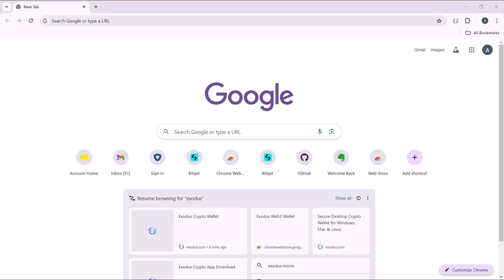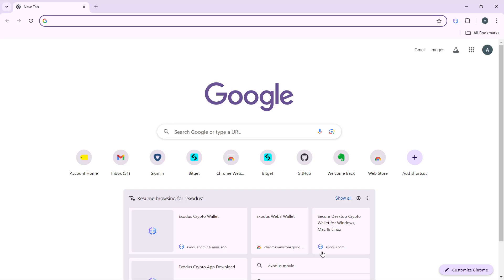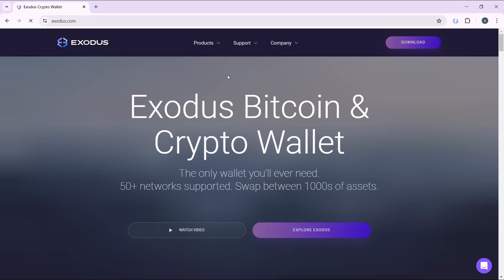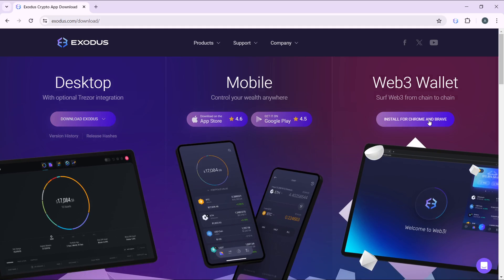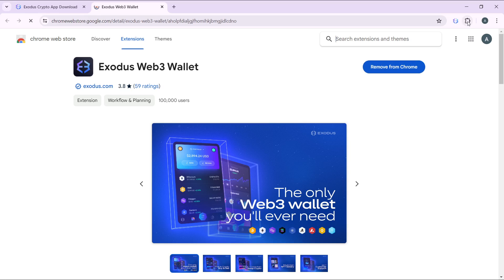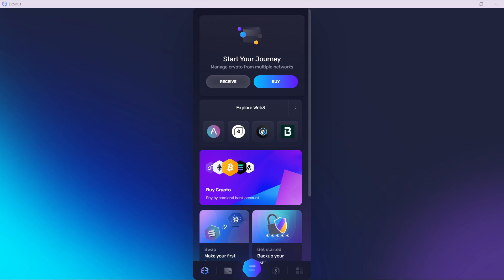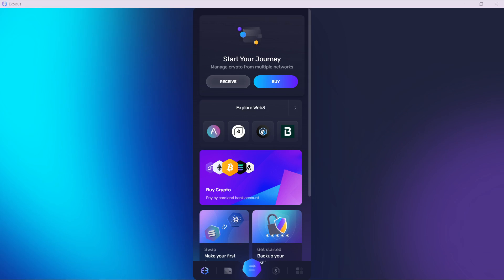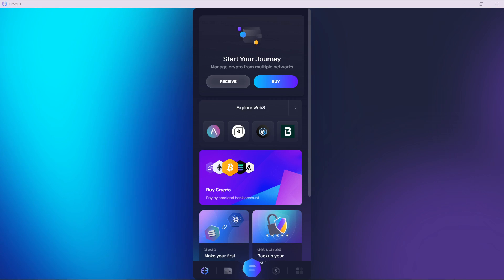How To Create New Exodus Wallet (Easiest Way)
In this video I will show you How To Create New Exodus Wallet. It would be good if you watch the video until the end so that you don't miss important steps.